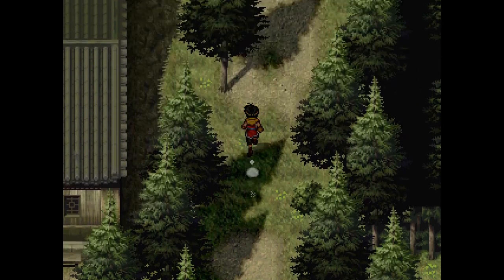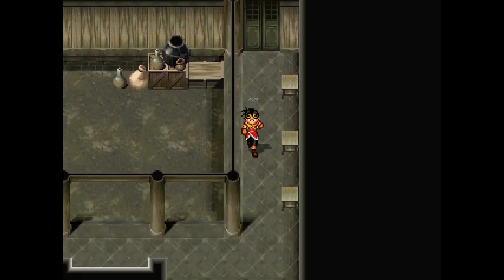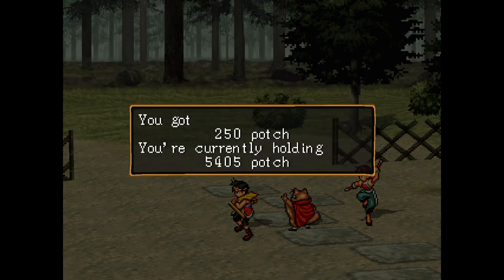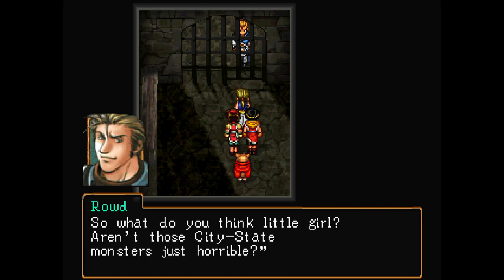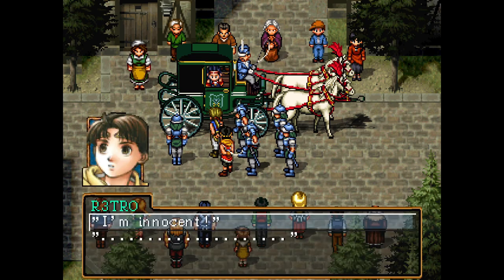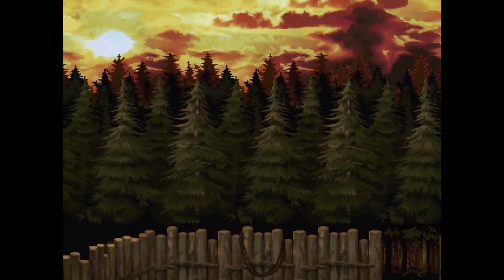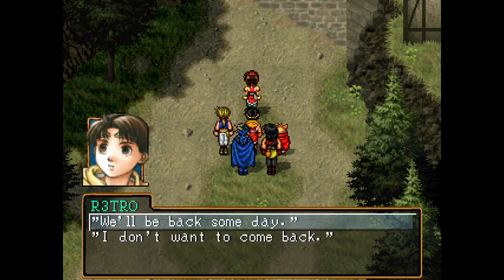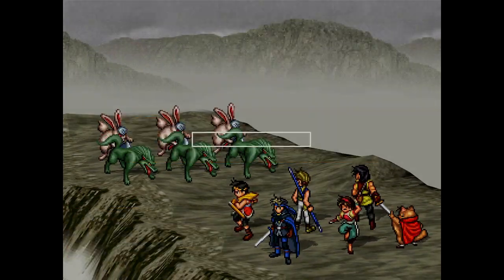Let's play Suikoden 2 Tuta only run part 2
Suikoden 2 Tuta-Only Challenge Rules:

1.Exclusively utilize Tuta whenever possible, with Riou as the sole alternative.

2.Riou's role is strictly supportive: permissible actions include boosting Tuta's stats (leveling up, etc.), healing, and employing status spells; however, Riou must abstain from attacking and primarily defend otherwise. (Note during forced battles should Tuta fall Riou is allowed to attack does NOT include boss battles)

3.Glitches are permissible, such as Kindness, Stone, Wall, and Armor, if inclined to utilize them.

4.Other characters may only be used when mandatory, with the stipulation that they must adopt a defensive stance and refrain from casting any magic or employing status effects or attacking.

5.Recruiting all 108 Stars of Destiny is discretionary, though recommended characters like the chef Hai Yo are suggested for optimal gameplay experience.